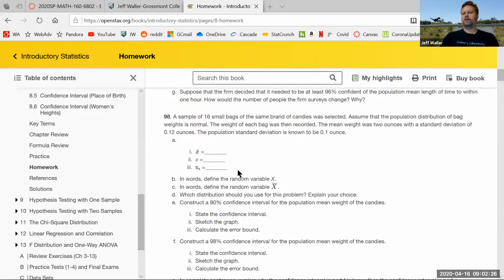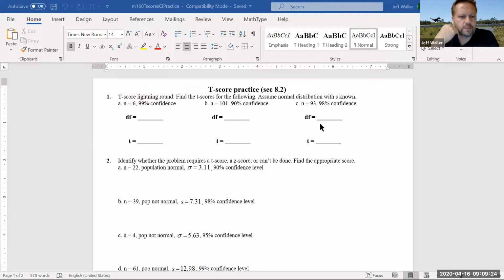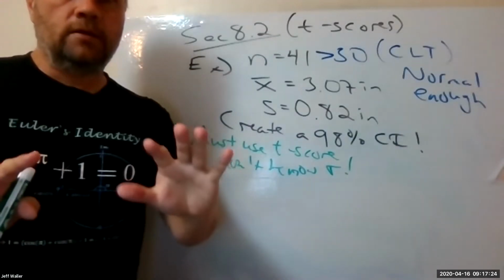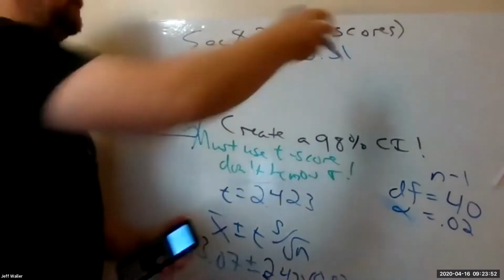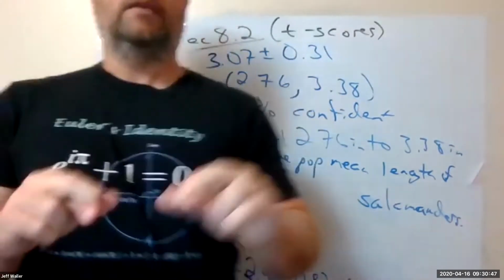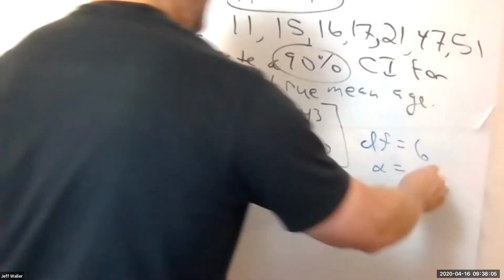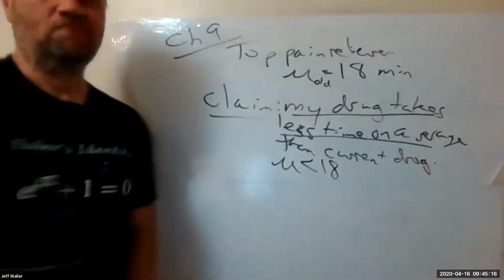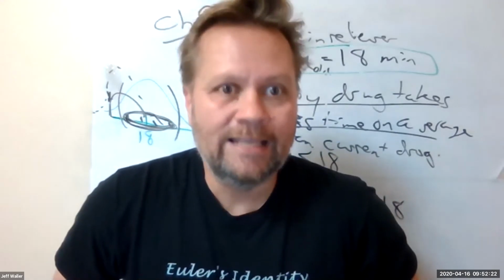Math 160 TTh Apr 16 Zoom Lecture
Sec 8.2 review, getting into chapter 9